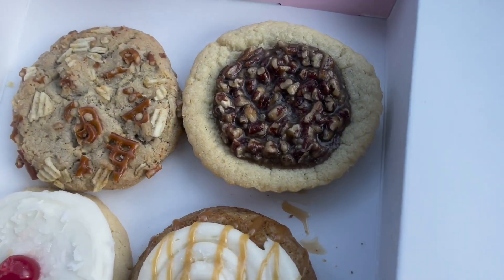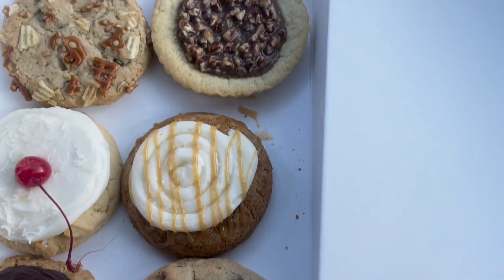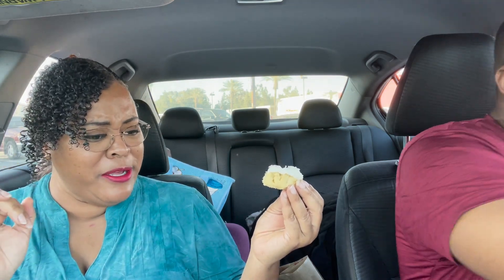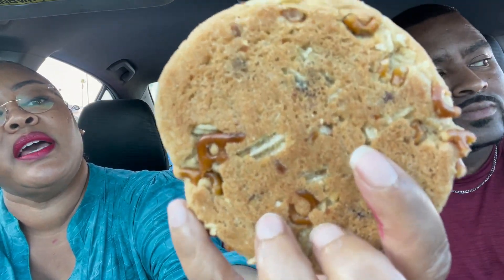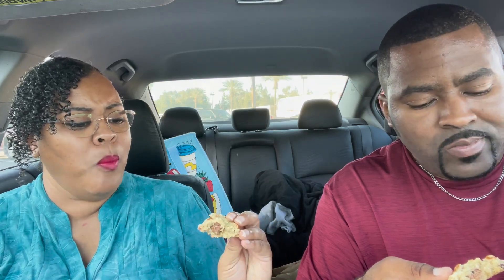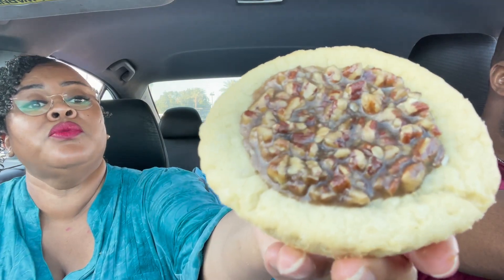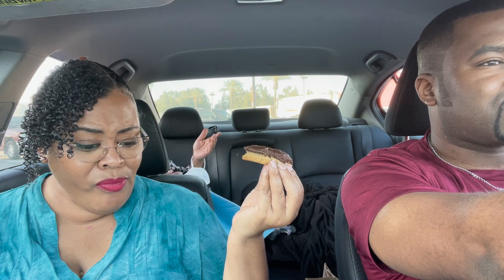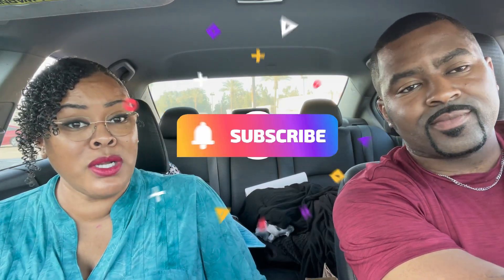🍪IT'S CRUMBL COOKIE TIME AGAIN! COME SEE OUR REVIEW! WEEK of 5/9🍪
Hello everyone and welcome back to Journey with Char! Well, Crumbl Cookie has got us again, this is our third taste test box and we love it! It is so fun to see what new cookies they come out with each week. my family and I share with you in this video our review! I would also appreciate a big thumbs up. What cookie was your favorite this week? Forgot to mention, the Crumbl Cookie cutter is for $5.